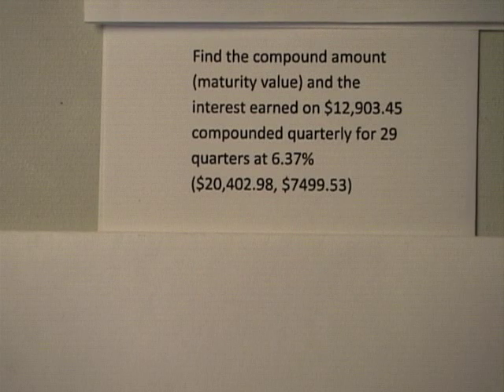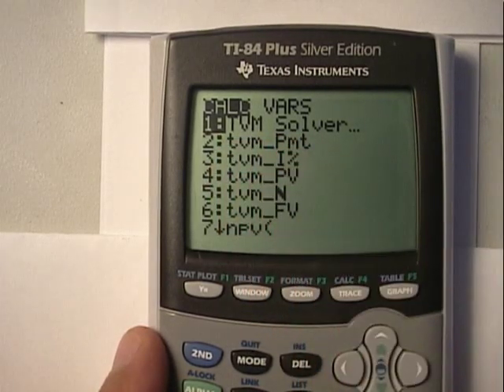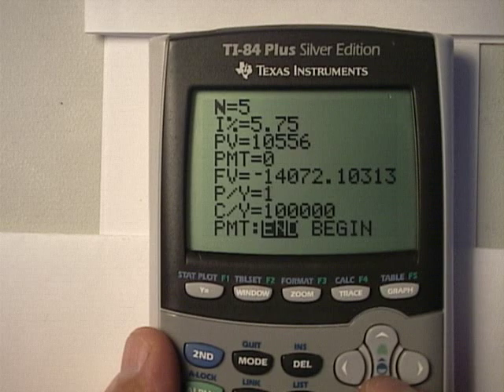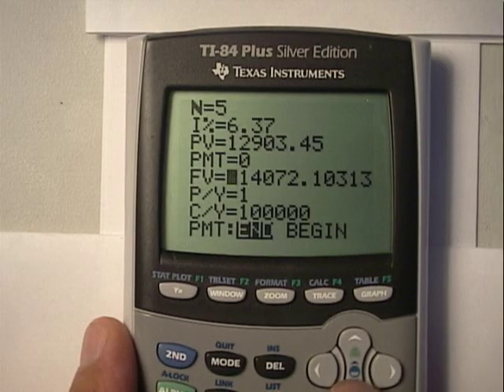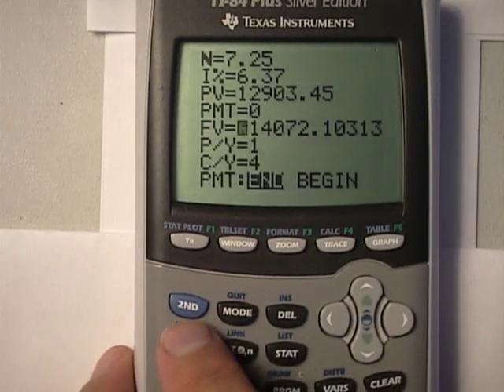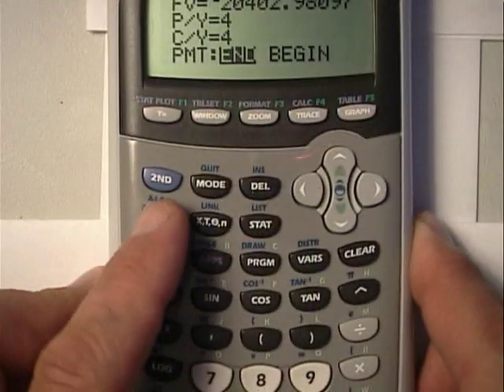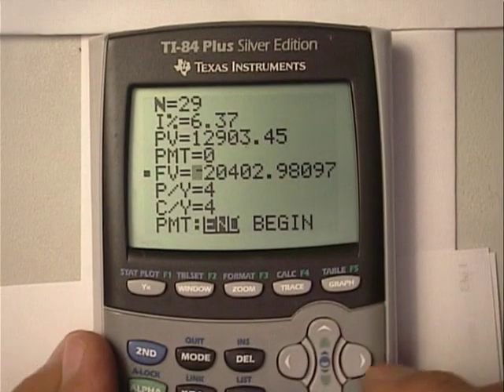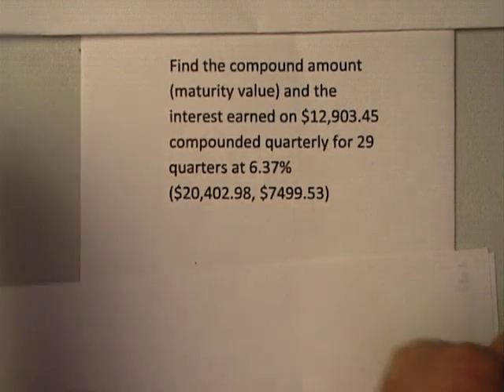Compound Interest - Maturity Value Interest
Using the TI-84 and solver to compute the maturity value of a compund interest problem